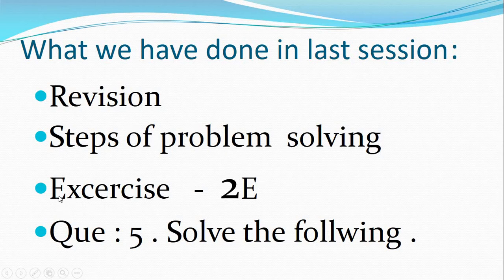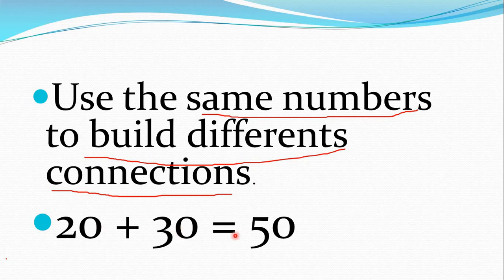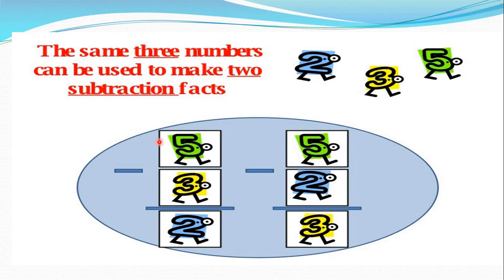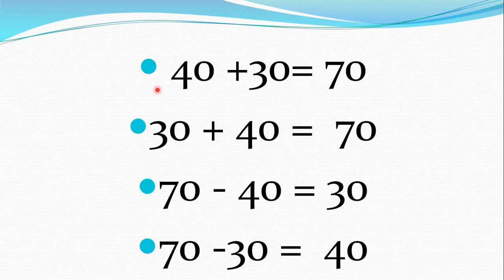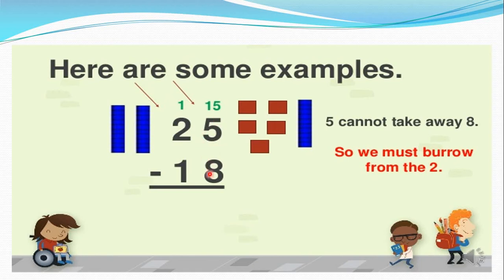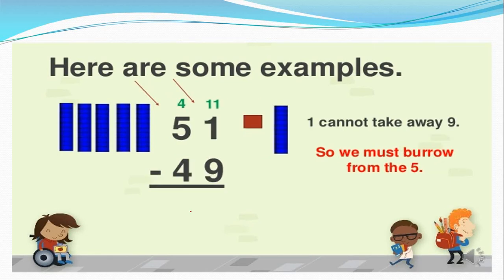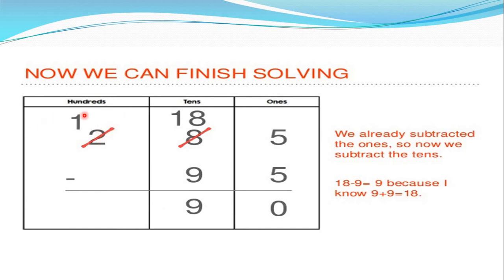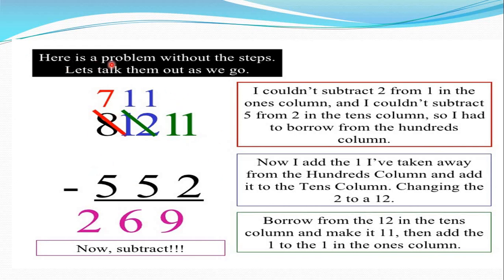English Medium - STD - 4 - MATHS